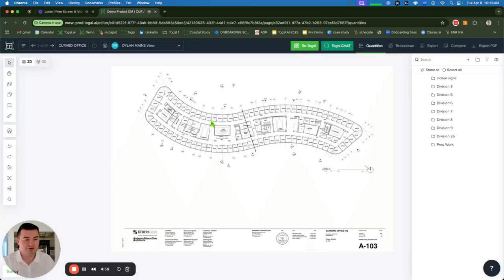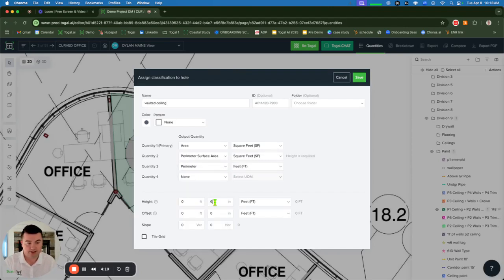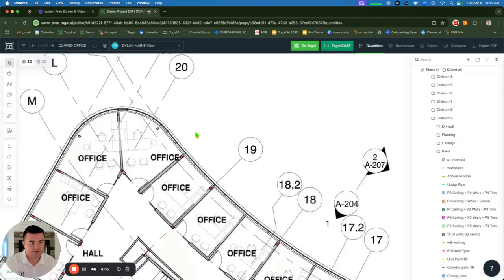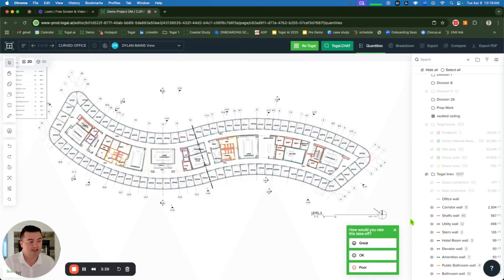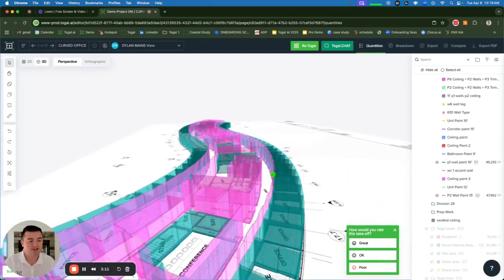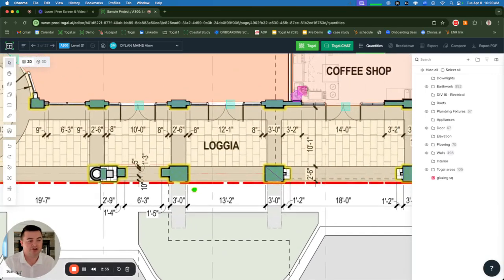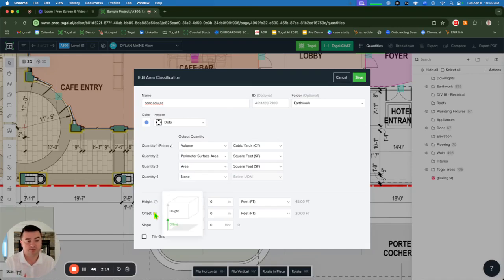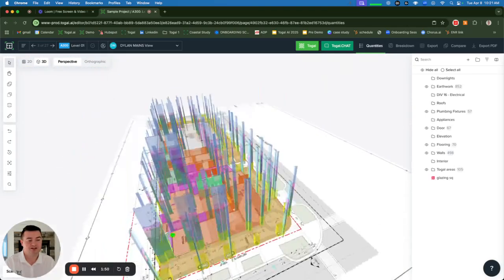Introducing the New 3D Tool in Togal.AI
Togal's 3D tool allows you to instantly see your takeoff in 3D, whether you're doing a manual OR AI-assisted takeoff!

This amazing new feature allows you to quickly visualize what you're building,  plus see any errors you may have missed on a 2D flat rendering.

We built this feature after a concrete customer needed to see how tall a variety of concrete columns were going to be, plus how deep piping underneath the ground needed to go. (See 2:00 for what that looks like!)

Not only can you see these 3D renderings yourself, but you can share your takeoff with ANYone - whether they're on a job site, a satellite office, or even just on their mobile phone.

Want to see Togal.AI work on YOUR plans? today!